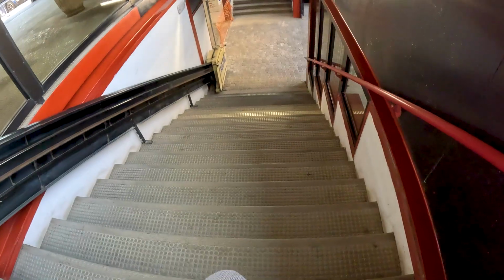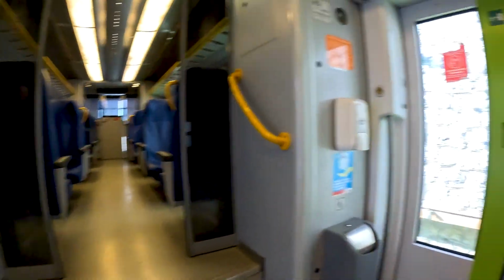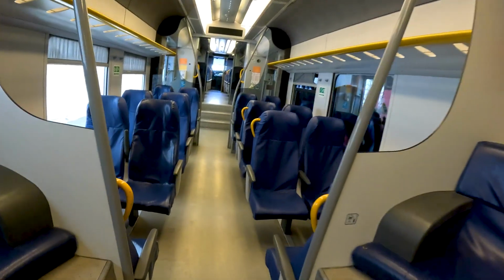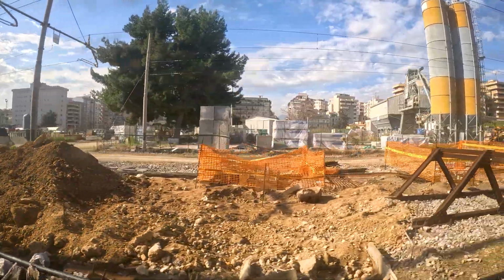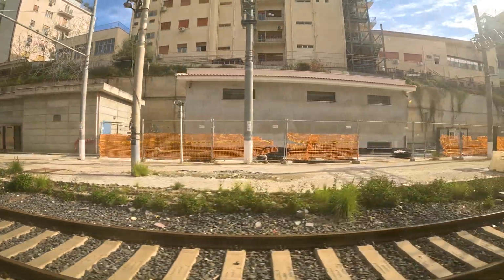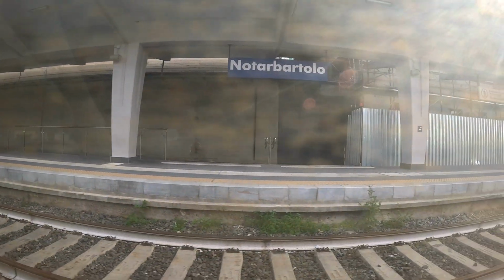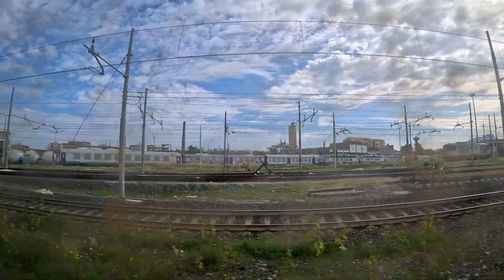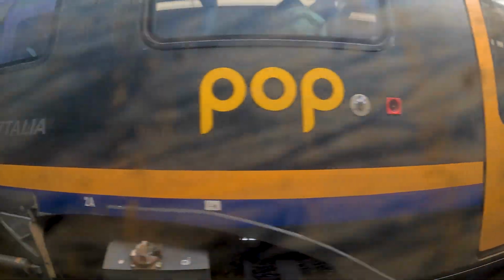In a Minuetto and Jazz through Palermo | TripReport | Vlog 2.368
Vlog 2.368: Today we are taking a Minuetto from Palermo Giachery to Palermo Notarbartolo. From there, we continue with a Jazz to the mainstation of Palermo, Palermo Centrale. Both trains belong to the Alstom Coradia Meridian family.
Recording date: February 2025

Camera gear:
Vlogs: Sony Alpha 6400, GoPro Hero 12 Black